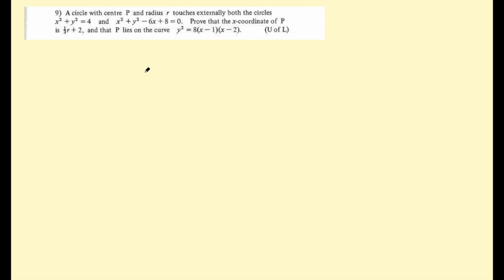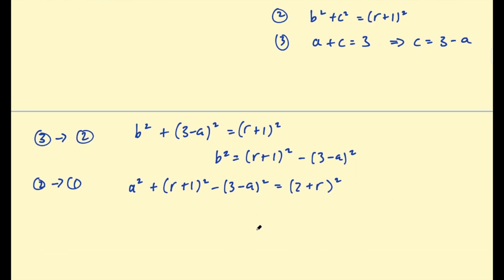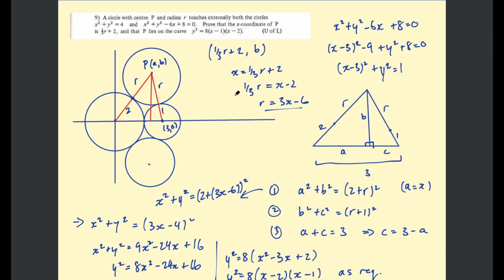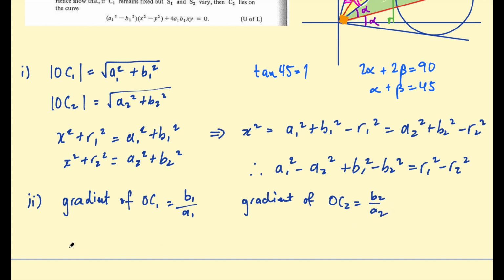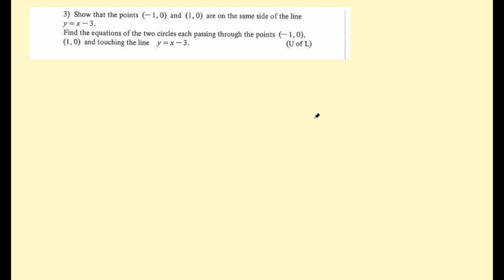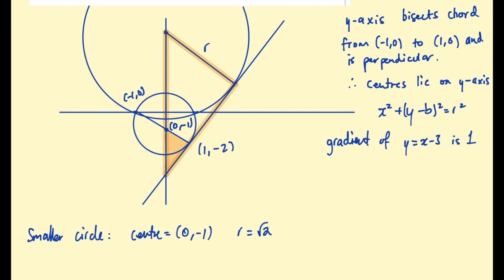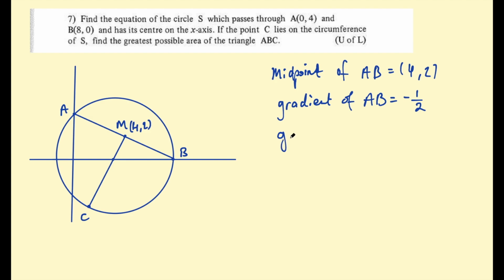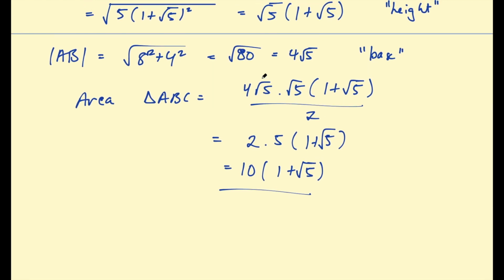Spicy Circles Questions - Coordinate Geometry - A-level Mathematics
Questions answered in the video:

1. A circle with centre P and radius r touches externally both the circles x^2+y^2=4 and x^2+y^2-6x+8=0. Prove that the x-coordinate of P is 1/3r+2, and that P lies on the curve y^2=8(x-1)(x-2)

2. The circle S1 with centre C1(a1,b1) and radius r1 touches externally the circle S2 with centre C2(a2,b2) and radius r2. The tangent at their common point passes through the origin. Show that (a1^2-a^2)^2 + (b1^2-b2^2)=(r1^2-r2^2)
If, also, the other two tangents from the origin to S1 and S2 are perpendicular, prove that |a2b1-a1b2|=|a1a2+b1b2|
Hence show that, if C1 remains fixed but S1 and S2 vary, then C2 lies on the curve (a1^2-b1^2)(x^2-y^2)+4a1b1xy=0

3. Show that the points (-1,0) and (1,0) are on the same side of the line y=x-3. Find the equations of the two circles each passing through the points (-1,0), (1,0) and touching the line y=x-3.

4. Find the equation of the circle S which passes through A(0,4) and B(8,0) and has its centre on the x-axis. If the point C lies on the circumference of S, find the greatest possible area of triangle ABC.